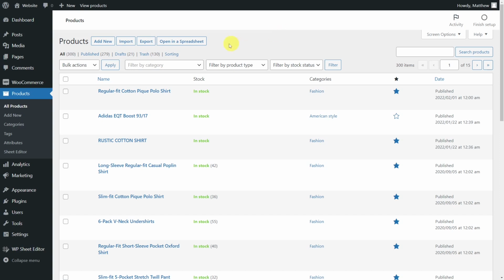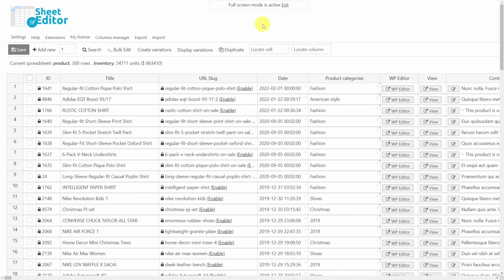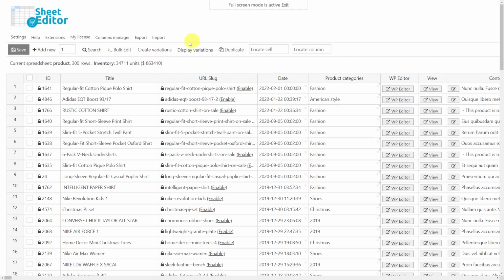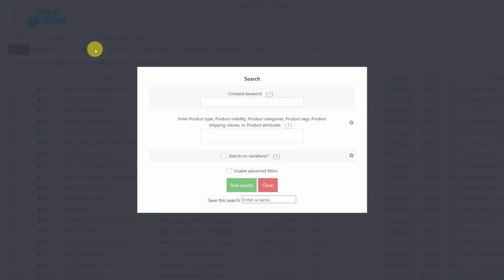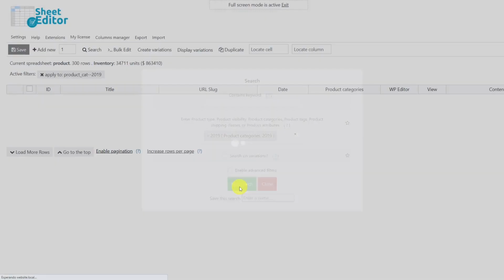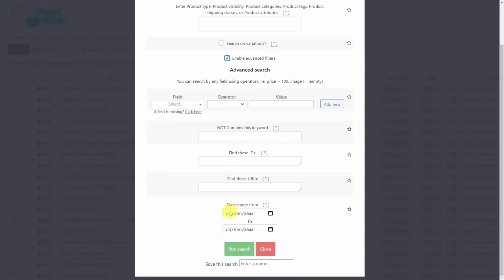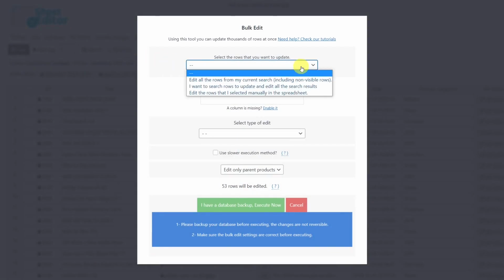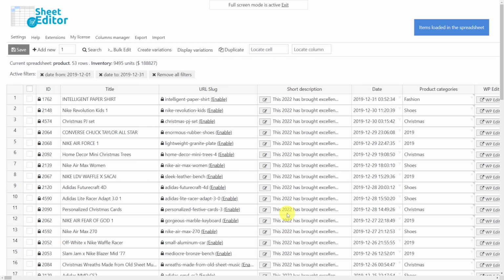WooCommerce – Replace Old Year References from Product Descriptions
In this video, we'll show you how to replace old year references from product descriptions after filtering them the way you need and the best thing is that this will only take you a few minutes thanks to WP Sheet Editor plugin.

00:44 How to filter products by Keyword

01:22 How to filter products by Category, Attribute or Tag

01:59 How to filter products by Date Range

02:25 How to replace the year reference